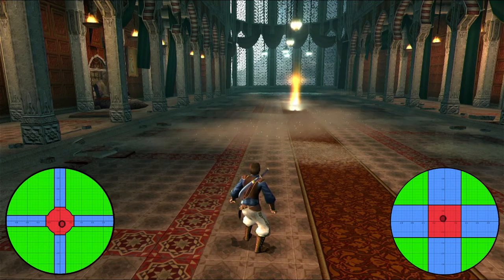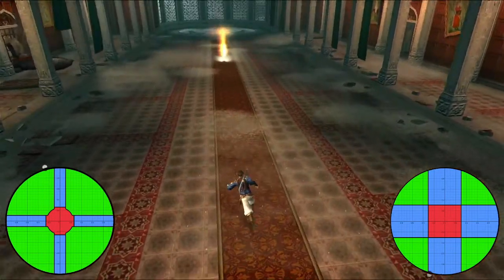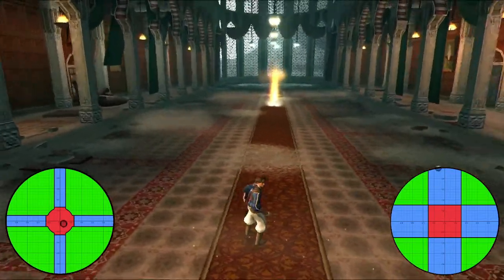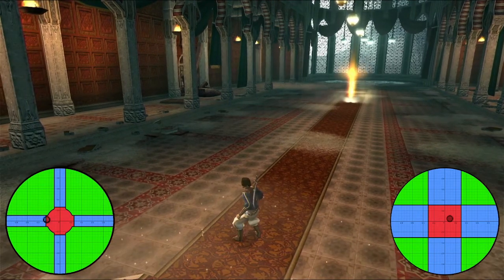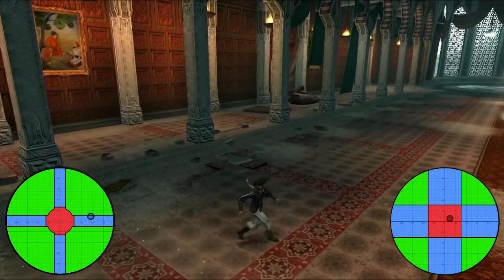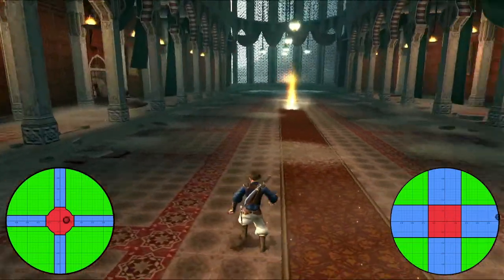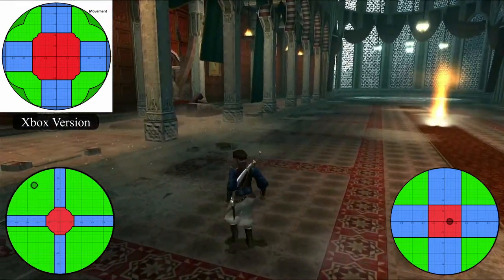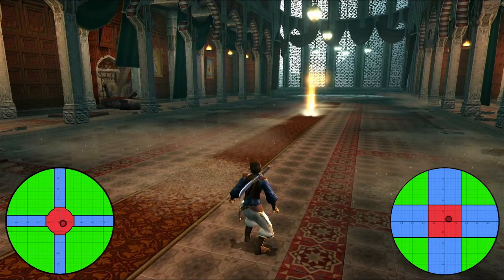Prince of Persia: The Sands of Time HD Deadzones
SFABF Capture Card, OBS Studio, Davinci Resolve using TitanTwo device monitor as an overlay.

0:00 Camera Deadzone
2:38 Movement Deadzone